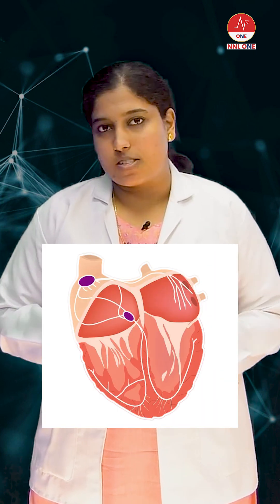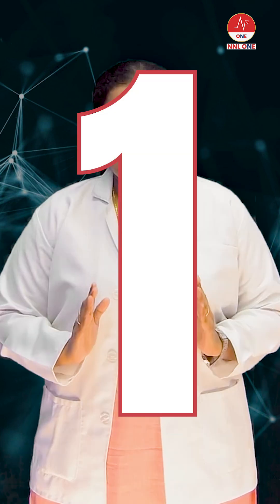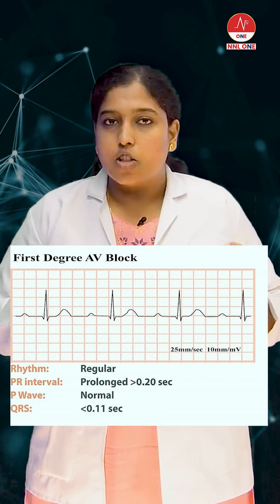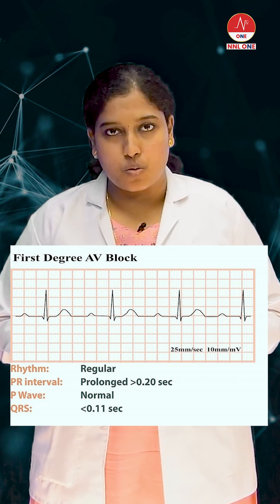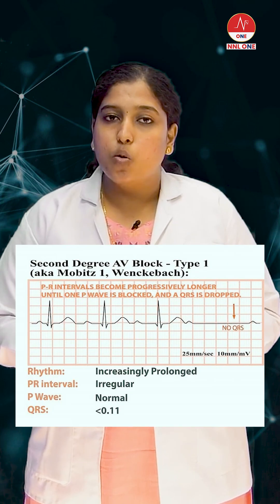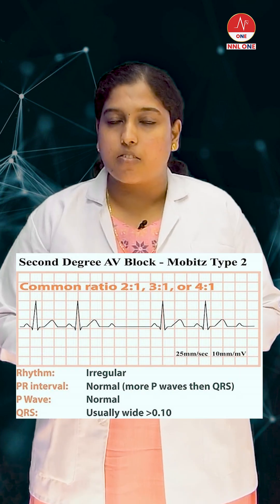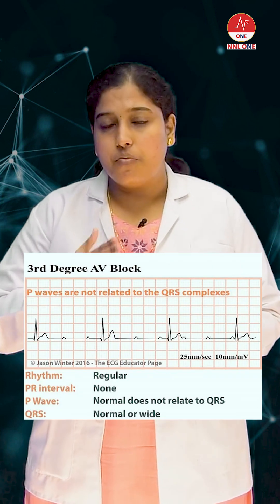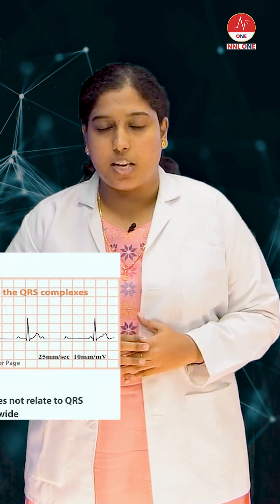Types of Heart Block by Ms Priyadharshini | NORCET 8.0 | Nursing Next Live | NNL ONE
𝐇𝐞𝐚𝐫𝐭 𝐁𝐥𝐨𝐜𝐤 𝐎𝐯𝐞𝐫𝐯𝐢𝐞𝐰

𝐅𝐢𝐫𝐬𝐭-𝐃𝐞𝐠𝐫𝐞𝐞 𝐇𝐞𝐚𝐫𝐭 𝐁𝐥𝐨𝐜𝐤:
𝐄𝐂𝐆: Prolonged PR interval ( more than 200 ms); all atrial impulses are conducted.
𝐒𝐲𝐦𝐩𝐭𝐨𝐦𝐬: Usually asymptomatic.
𝐌𝐚𝐧𝐚𝐠𝐞𝐦𝐞𝐧𝐭: Typically, no treatment is needed; monitoring may suffice.

𝐒𝐞𝐜𝐨𝐧𝐝-𝐃𝐞𝐠𝐫𝐞𝐞 𝐇𝐞𝐚𝐫𝐭 𝐁𝐥𝐨𝐜𝐤:
𝐌𝐨𝐛𝐢𝐭𝐳 𝐓𝐲𝐩𝐞 𝐈 (𝐖𝐞𝐧𝐜𝐤𝐞𝐛𝐚𝐜𝐡):
𝐄𝐂𝐆: Progressive PR interval lengthening until a QRS complex is dropped.
𝐒𝐲𝐦𝐩𝐭𝐨𝐦𝐬: Often asymptomatic; may not require treatment.
𝐌𝐚𝐧𝐚𝐠𝐞𝐦𝐞𝐧𝐭: Monitoring is usually sufficient.

𝐌𝐨𝐛𝐢𝐭𝐳 𝐓𝐲𝐩𝐞 𝐈𝐈:
𝐄𝐂𝐆: Constant PR intervals with occasional dropped QRS complexes.
𝐒𝐲𝐦𝐩𝐭𝐨𝐦𝐬: Fatigue, dizziness, or syncope may occur.
𝐌𝐚𝐧𝐚𝐠𝐞𝐦𝐞𝐧𝐭: Closer monitoring is needed; may require a pacemaker.

𝐓𝐡𝐢𝐫𝐝-𝐃𝐞𝐠𝐫𝐞𝐞 𝐇𝐞𝐚𝐫𝐭 𝐁𝐥𝐨𝐜𝐤 (𝐂𝐨𝐦𝐩𝐥𝐞𝐭𝐞 𝐇𝐞𝐚𝐫𝐭 𝐁𝐥𝐨𝐜𝐤):
𝐄𝐂𝐆: No relationship between P waves and QRS complexes; atria and ventricles beat independently.
𝐒𝐲𝐦𝐩𝐭𝐨𝐦𝐬: Severe fatigue, dizziness, syncope, or symptoms of heart failure.
𝐌𝐚𝐧𝐚𝐠𝐞𝐦𝐞𝐧𝐭: Immediate intervention is required, often with a pacemaker.